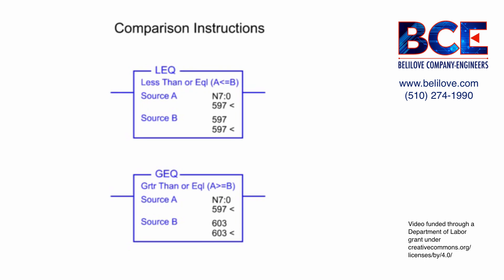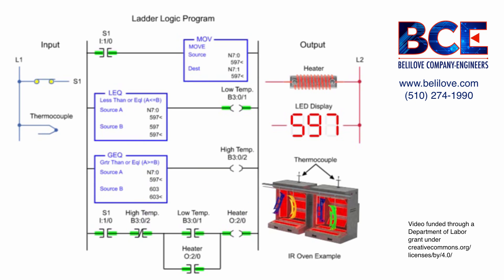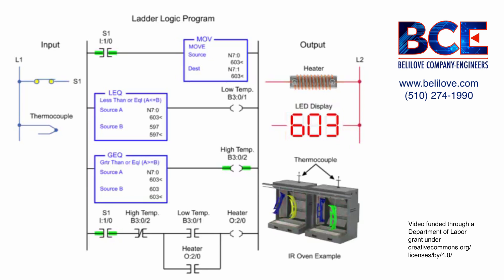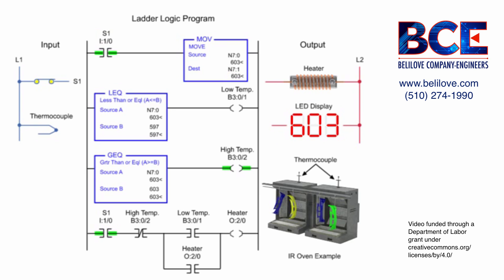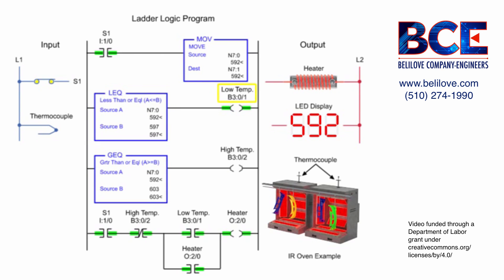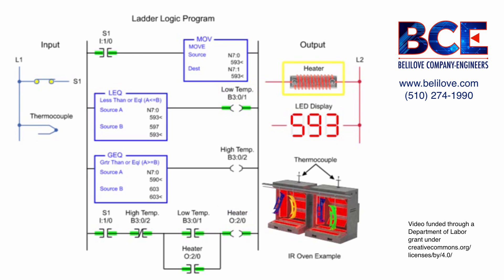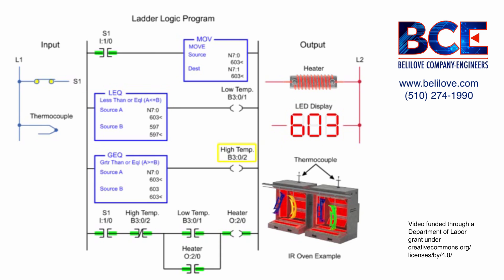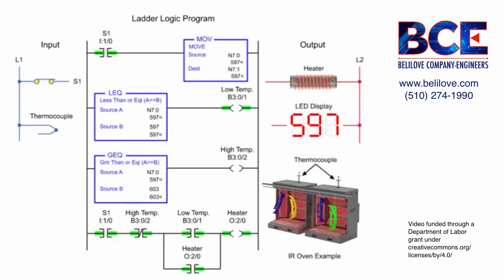On-Off Temperature Control Using PLC Ladder Logic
In control theory, an on–off controller is a feedback controller that switches abruptly between two states. It is often used as a control method for a process which can tolerate an ongoing, changing band of change, referred to as the hysteresis. A very common example for temperature are residential thermostats. They control the temperature of your home, turning off at your comfort setting, then after some significant change occurs, and they turn on again to eliminate that difference. The process cycles continually.